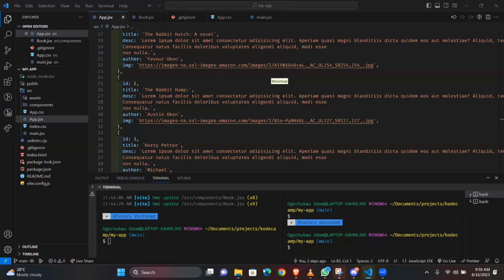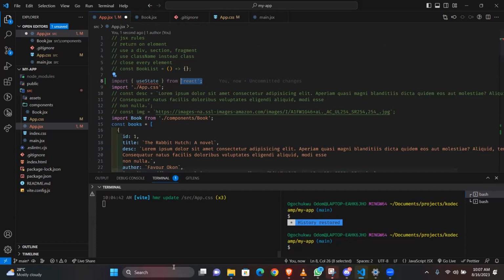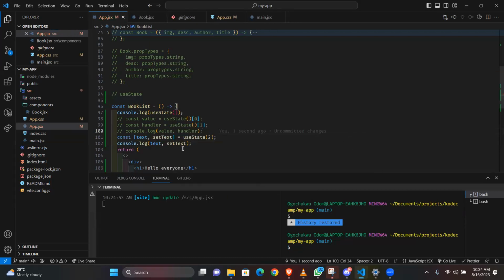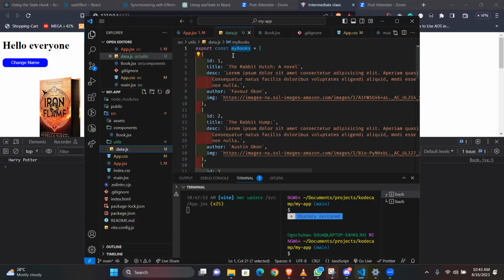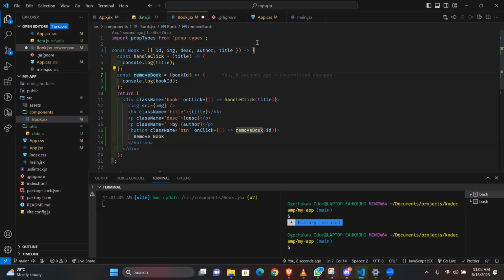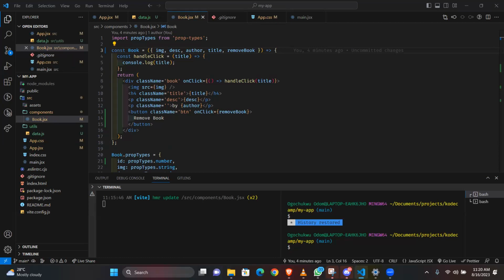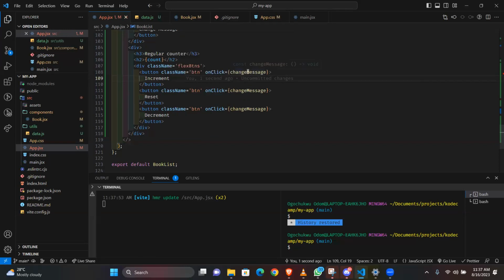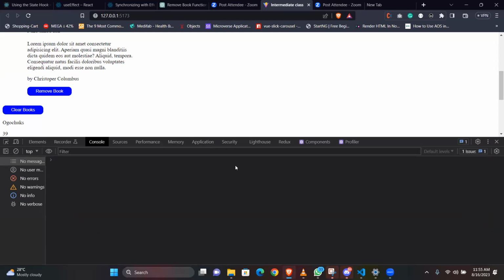4. KodeCamp 3.0 React- Introduction to react hooks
Introduction to react hooks